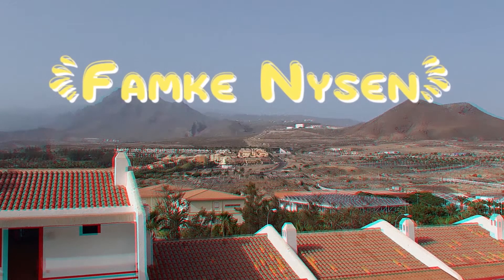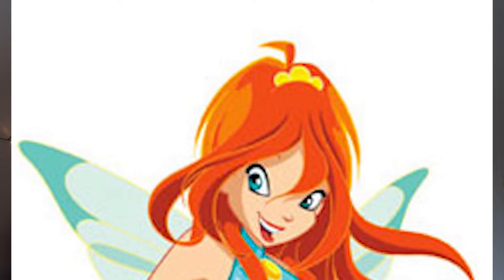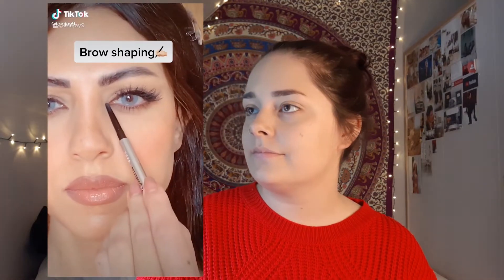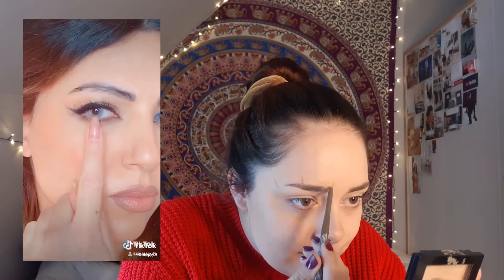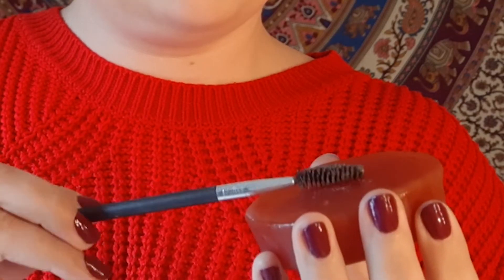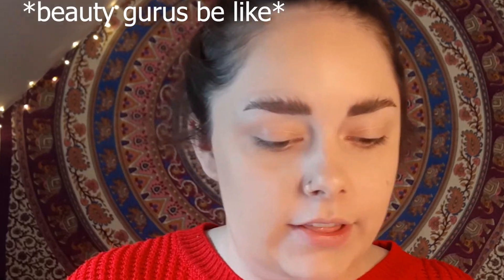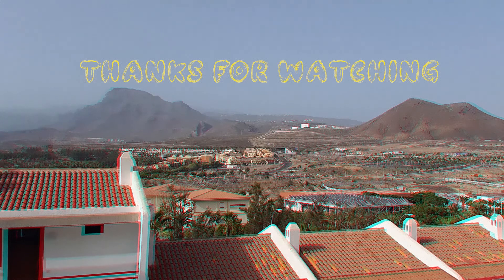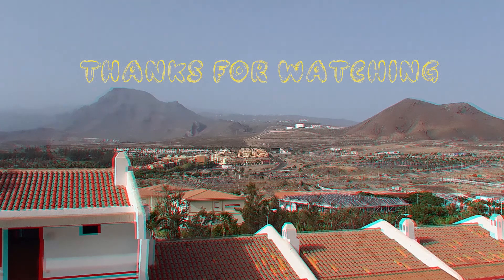Trying TikTok Makeup Trends // Get Ready With Me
REUPLOAD
The first time I uploaded this video it got copyrighted *oops*.
So I am reuploading it today. I also got really busy with school so I couldn't film anything.